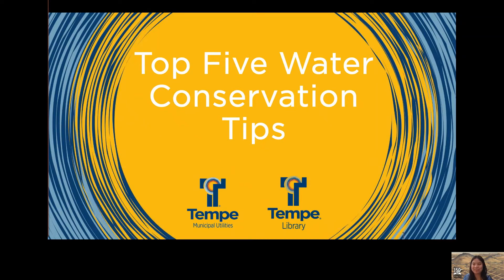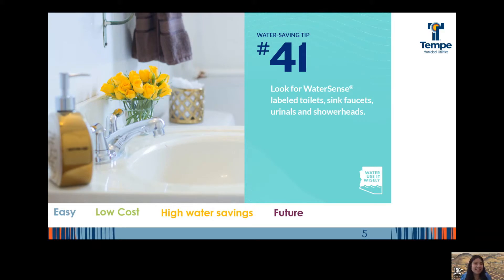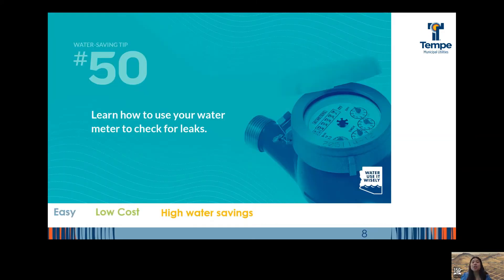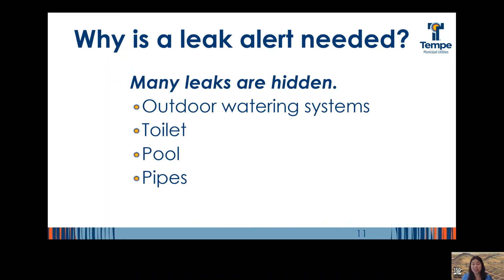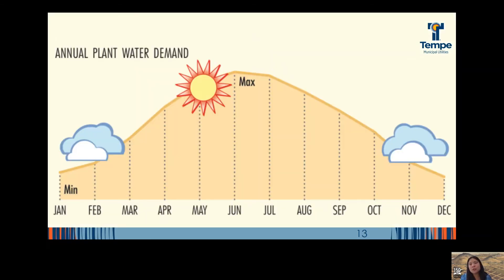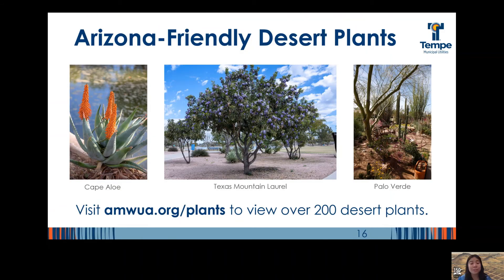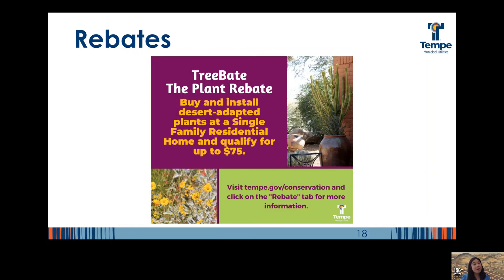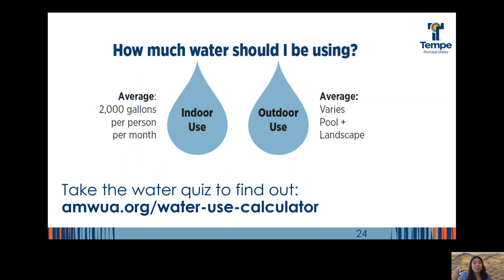Top Five Water Saving Tips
Learn about the top Five Water Saving Tips.